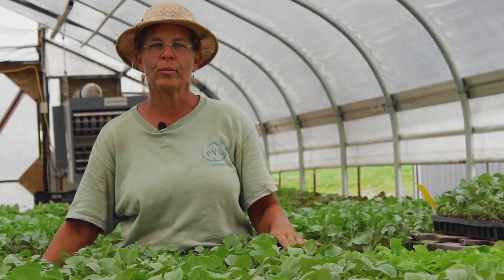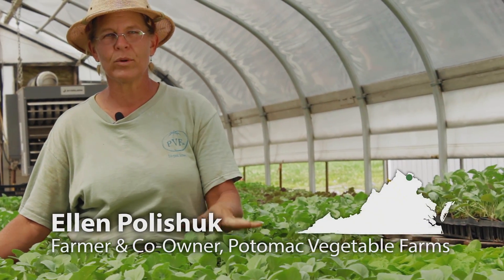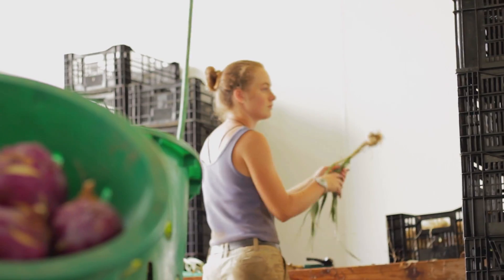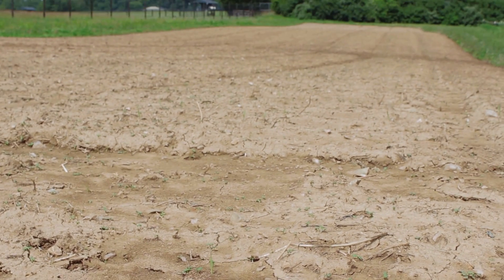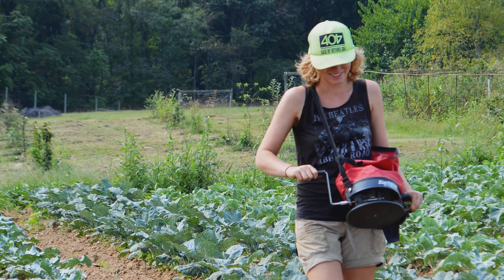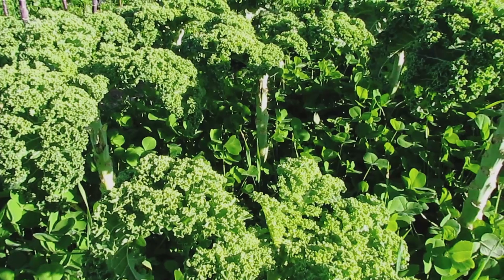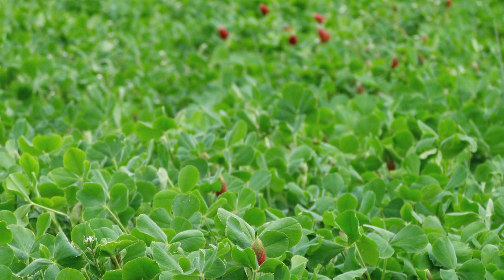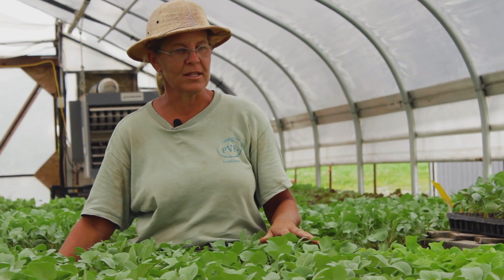Overseeding Cover Crops into Fall Vegetables at Potomac Vegetable Farms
Farmer Ellen Polishuk wants a cover crop on every acre every winter, but her fall vegetables are harvested too late to be followed with a cover crop planting. In this technical clip, Ellen explains how she overcomes this challenge by seeding crimson clover over the top of her growing brassicas. Be sure to watch the associated profile video that provides an overview of Ellen’s soil management strategy, as well as the other technical clips with details about her other soil-enhancing practices.